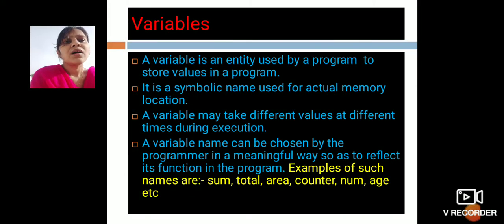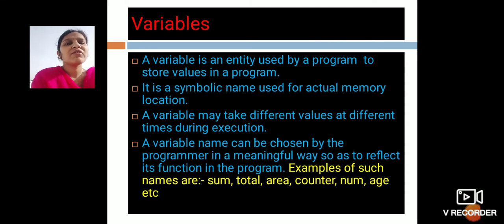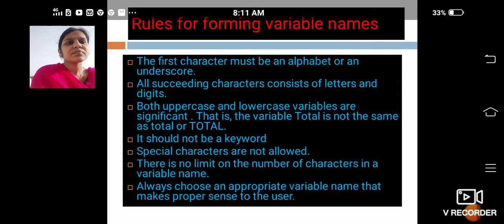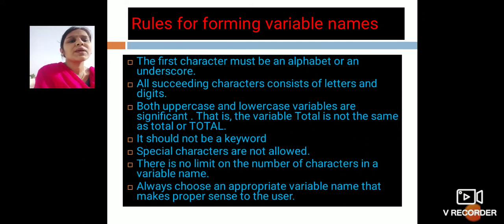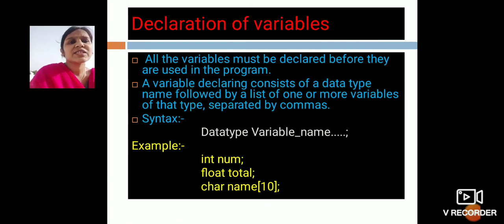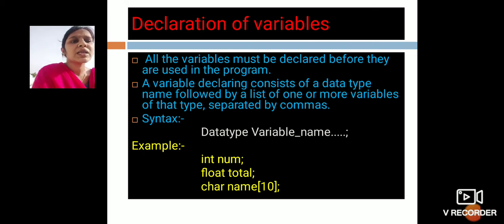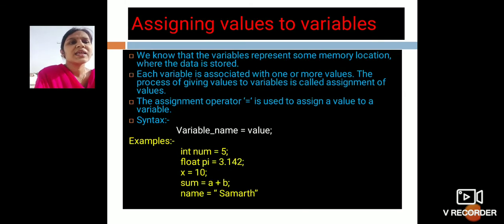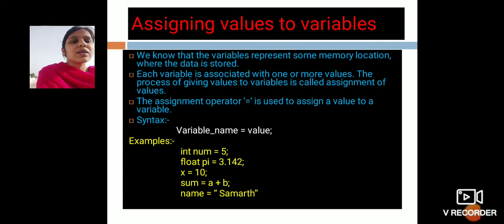Variables in C